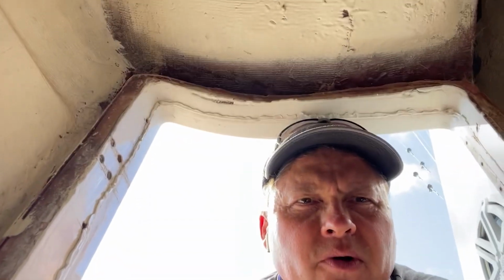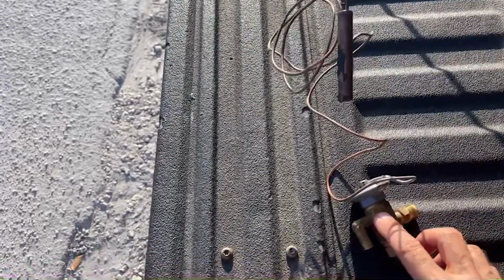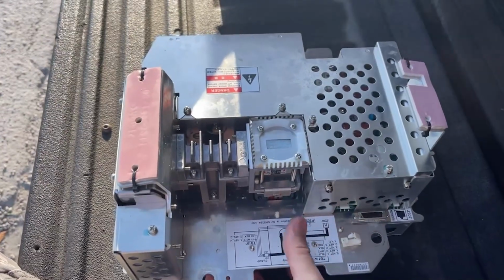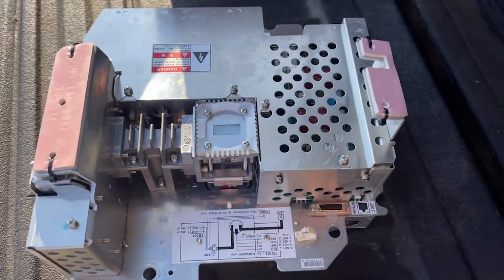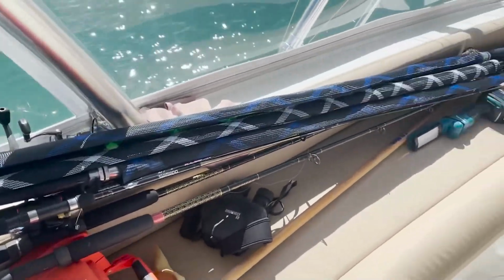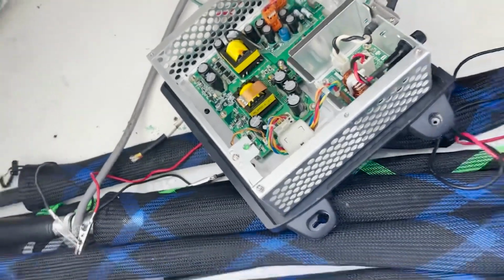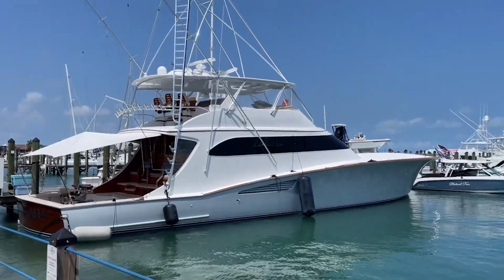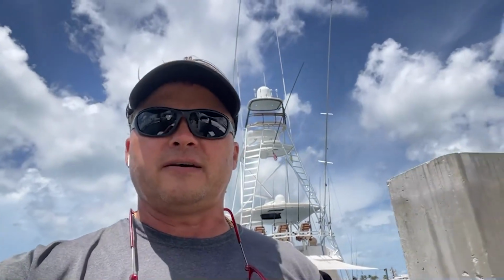Boat Struck by Lightning | Broken Radar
Boat may have been struck by lightning! A customer called with a laundry list of repairs, one being a broken radar due to potentially getting struck by lightning! Had to also fix the hydrolic cooler on the engine, air conditioner amongst other things. Just a typical day in the life of a mechanic, am I right? We'll Fix it!

***NEW VIDEOS UPLOADED EVERY TUESDAY & FRIDAY!**

So thru the years many of our clients have asked us how we "manage the chaos" of Our Boat Repair Businesses! Our videos are made up of projects we are currently work on! You may also see food and drinks sprinkled in since we LOVE to eat! 😁